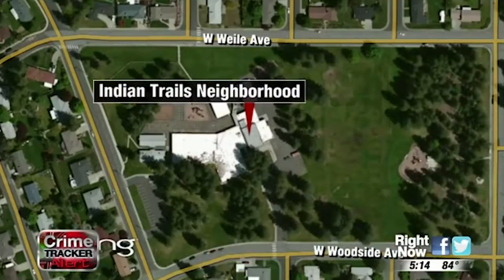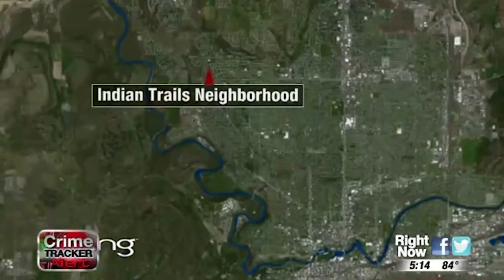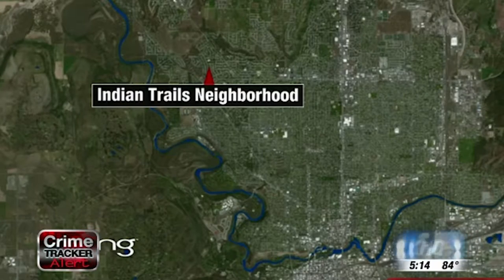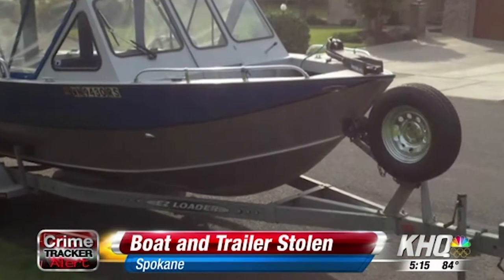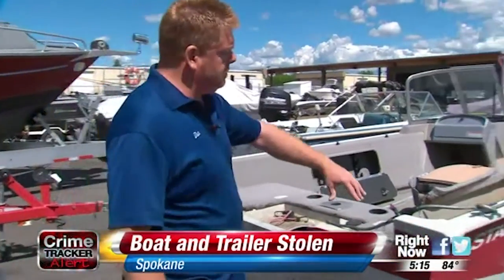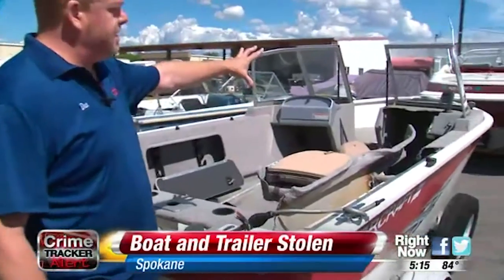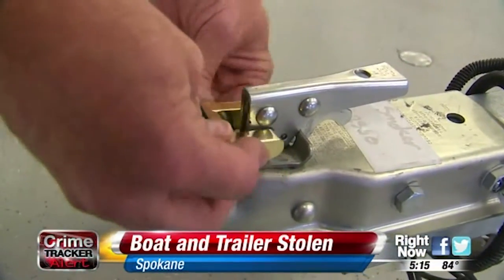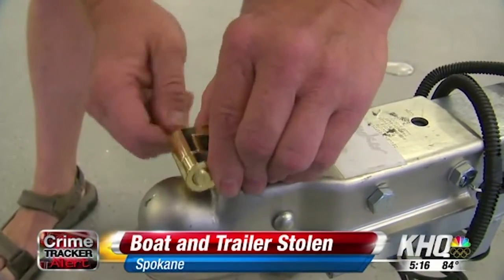Outsmarting Thieves: protecting your boat from being stolen